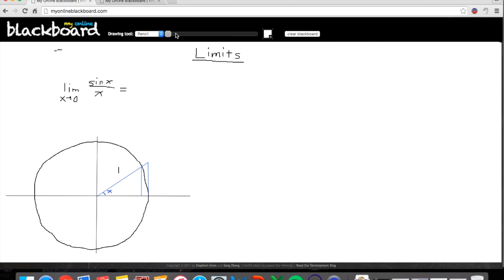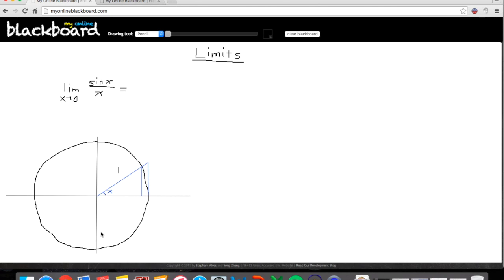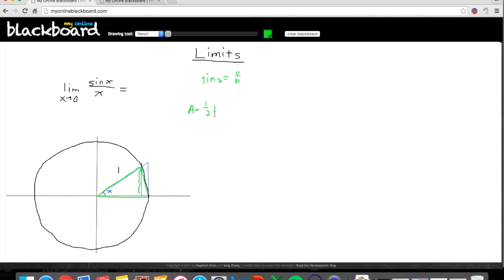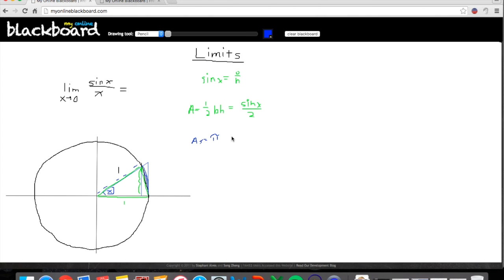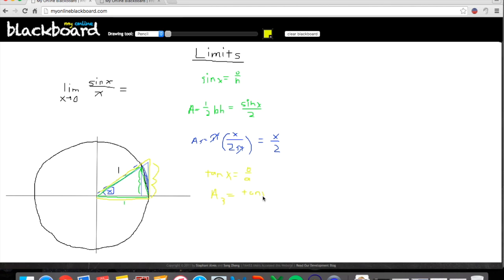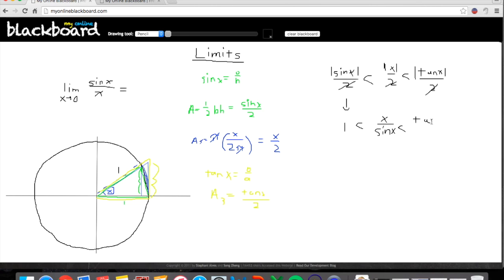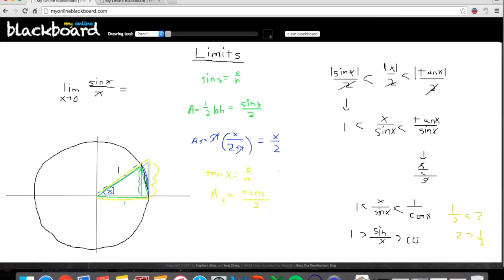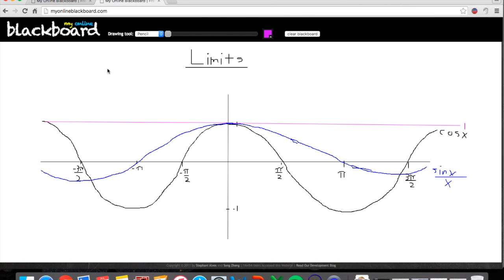Single Variable Calculus 3: The limit of sin(x)/x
In this video, we talk about one of the most important limits in your Single Variable Calculus courses.